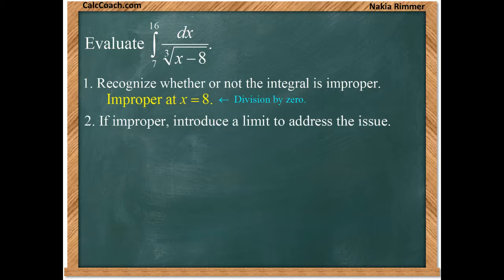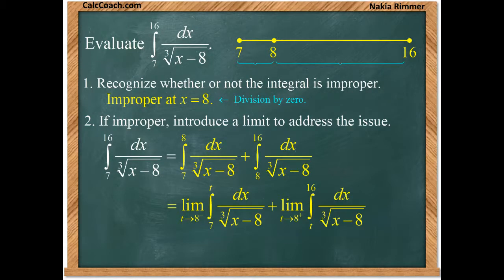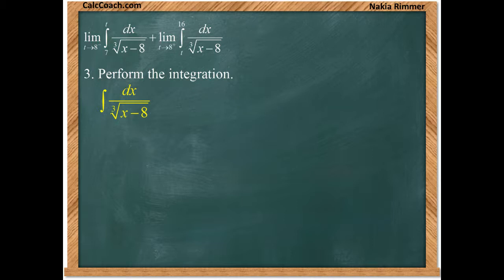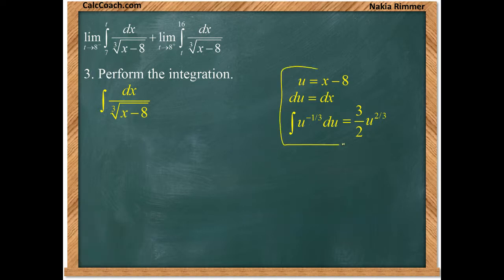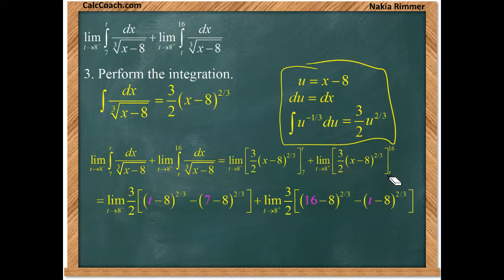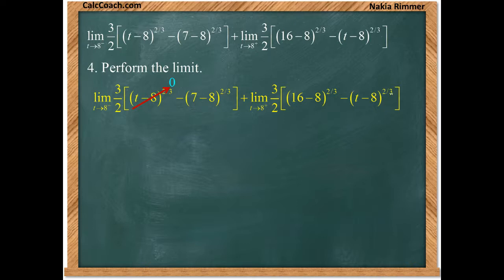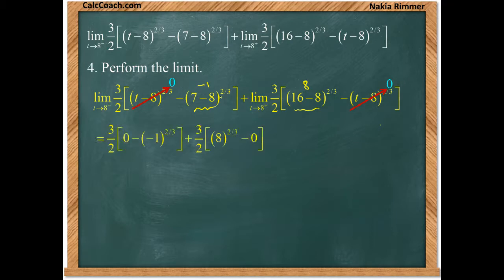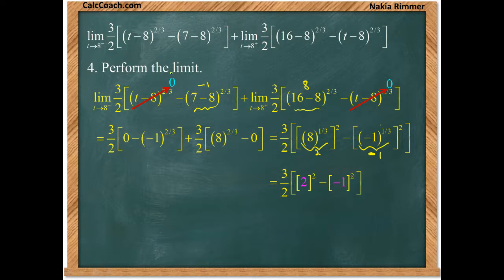Improper Integrals Video 1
An integral is considered improper if one (or both) of its limits are infinite.  It can also be improper if the function has an infinite discontinuity at either of the limits of integration or at some value inside the interval of integration.

CalcCoach.com